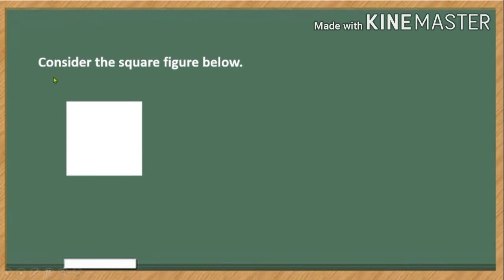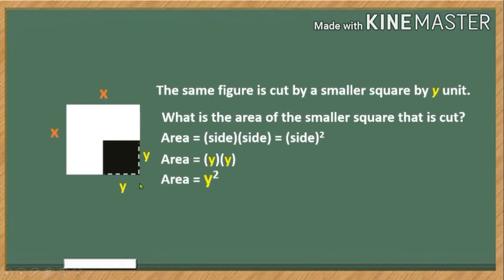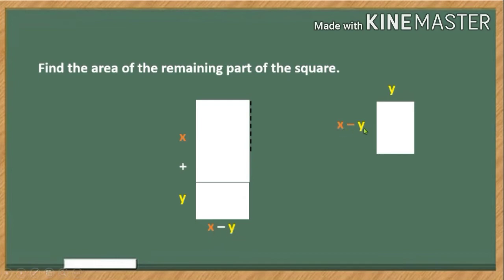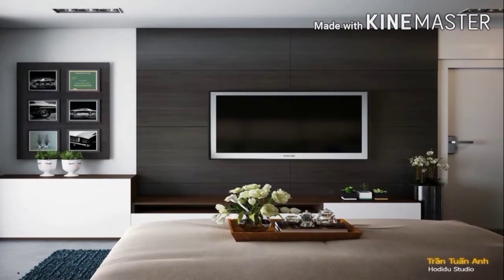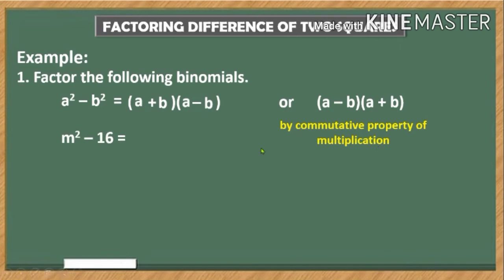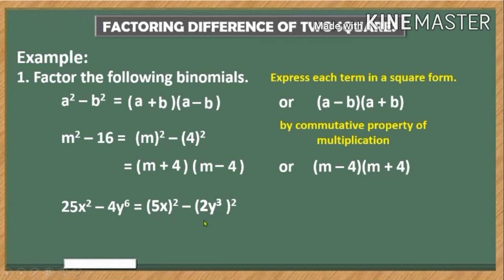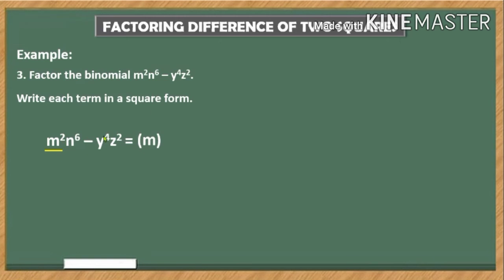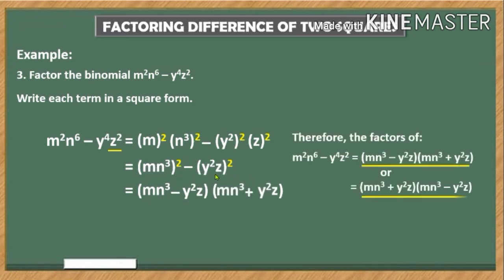Factoring Difference of Two Squares Full Discussions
The Factors of the  Difference of Two Squares is the Sum and Difference of Two Terms. Learn Math Easy With Me!!